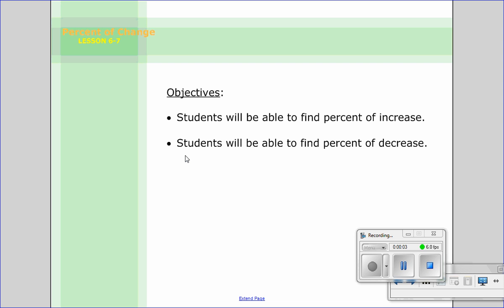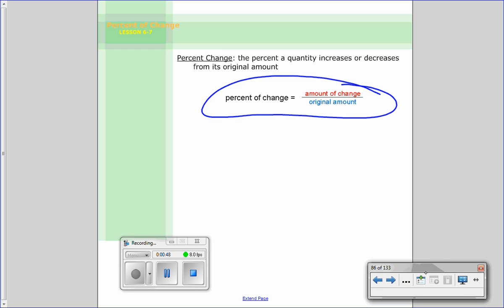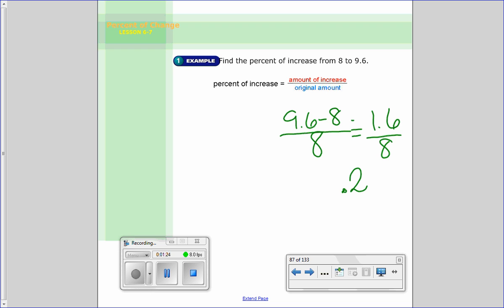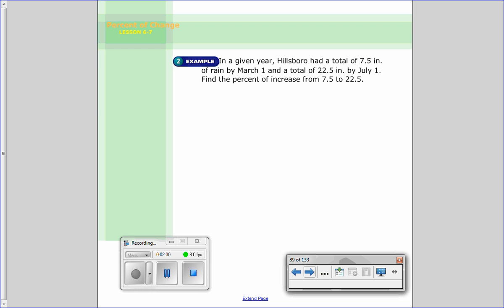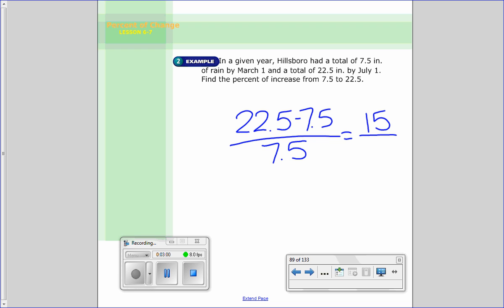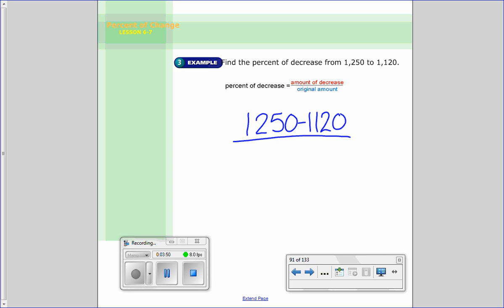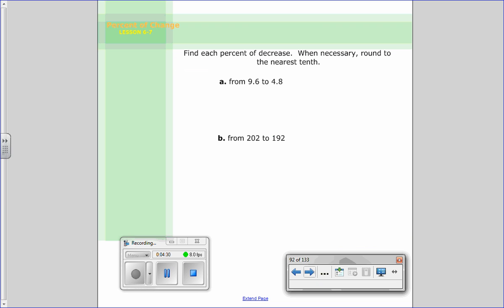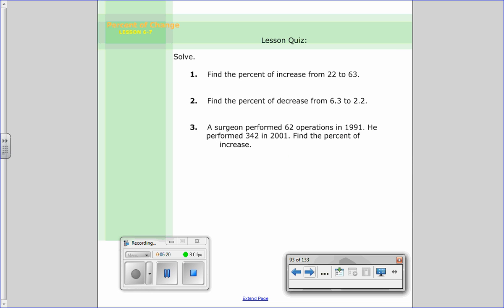6-7: Percent of Change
Some problems were taken from Pearson Algebra Readiness Textbook 2010.